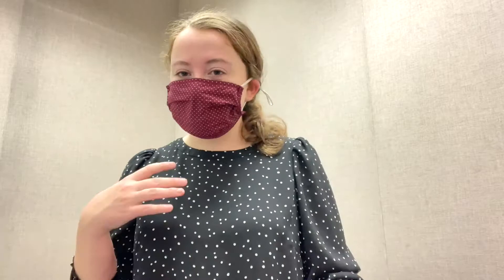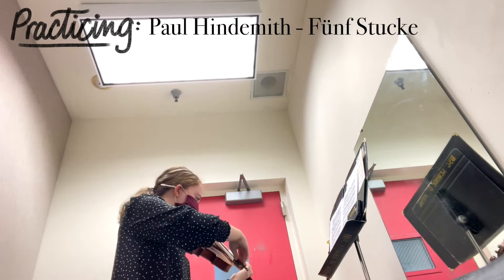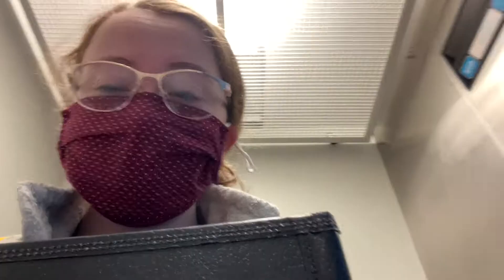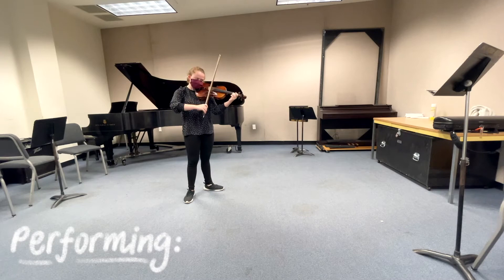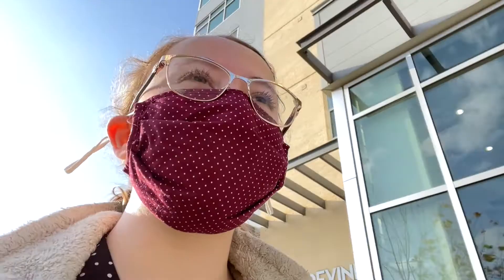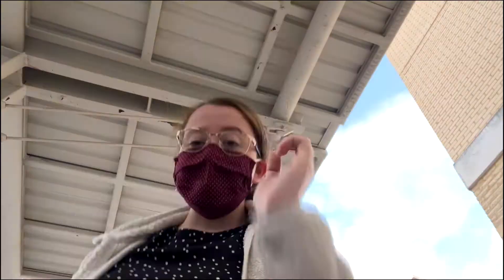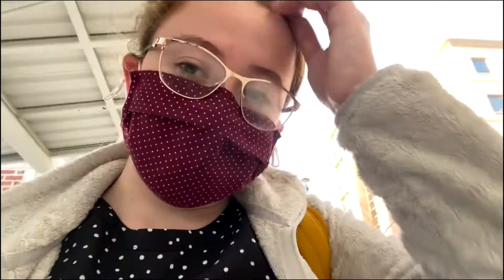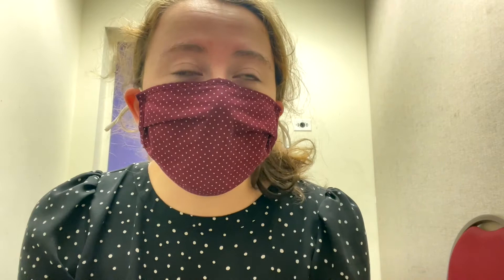Day in the Life of a Violin Performance Major and Business Administration Minor | Julia Jacobsen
Here you will get to see a day in Julia Jacobsen's life as a freshman violin performance major and business administration minor (what will eventually be a double degree in violin and marketing) at the University of South Carolina. Watch as she goes through several classes, a performance, and even some big news.

Let us know what you think about Creative Connections in this brief survey